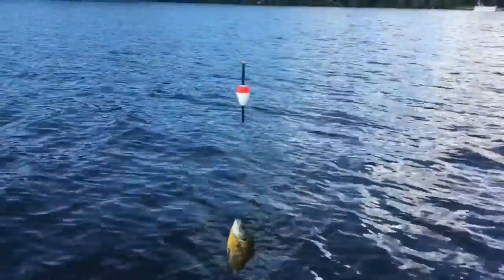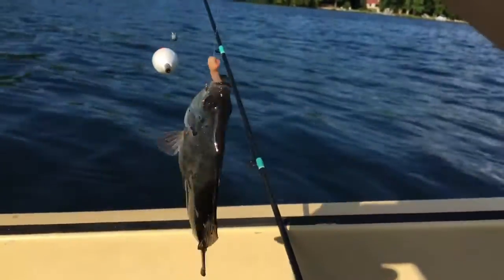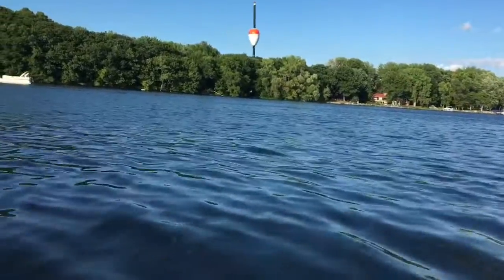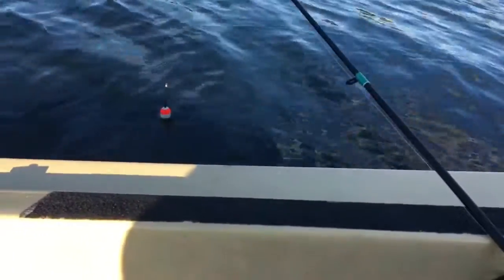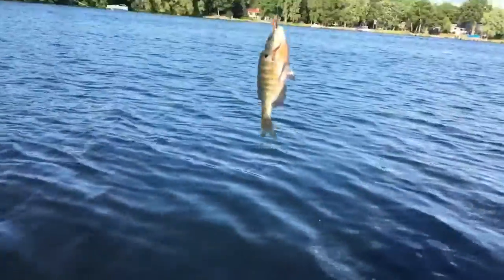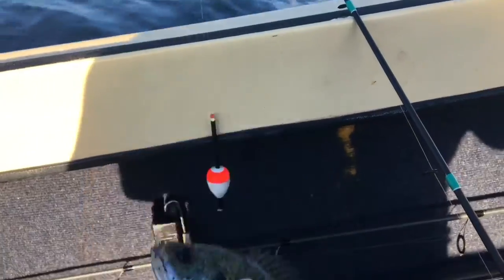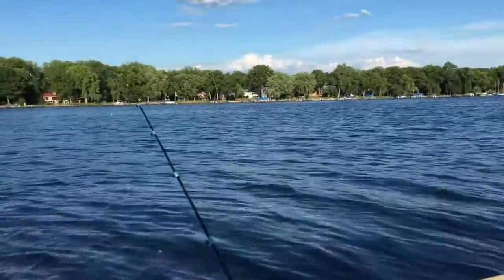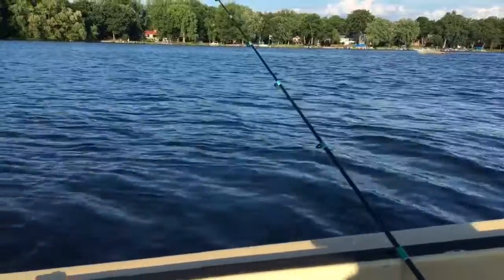On the Water - Picking on Panfish